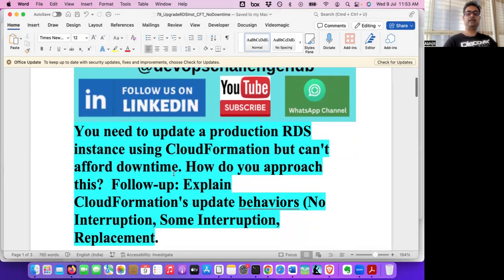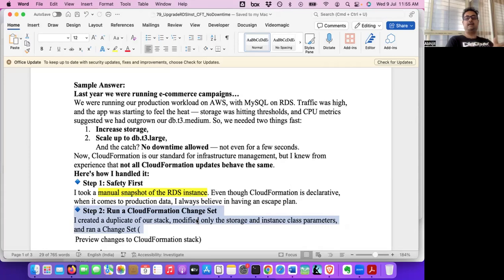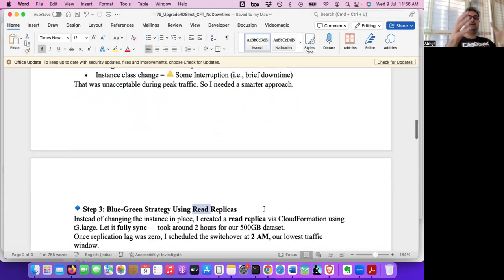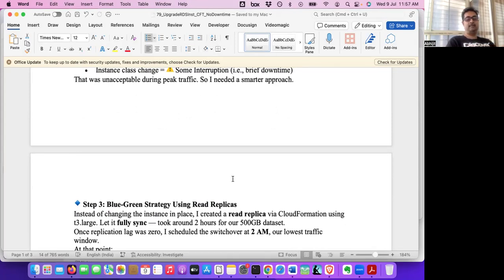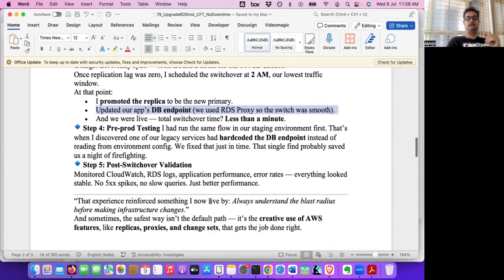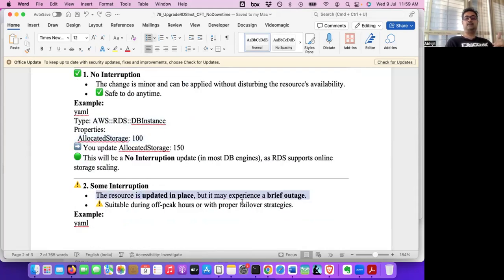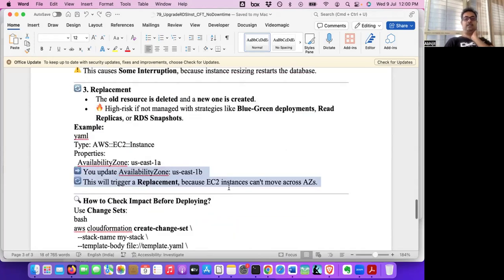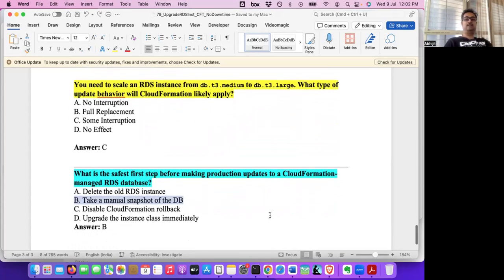AWS Devops Interview:Q79 How would you update a prod RDS via CloudFormation with zero downtime?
AWS Devops Interview Question:Q79 How would you update a prod RDS via CloudFormation with zero downtime?